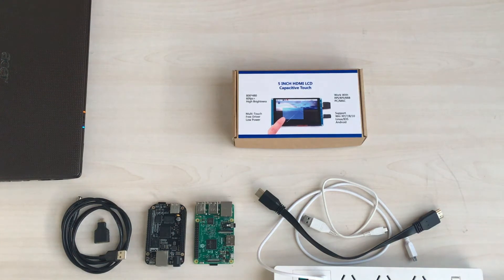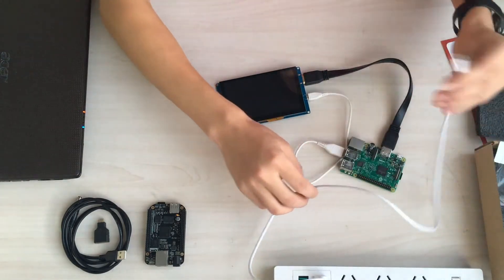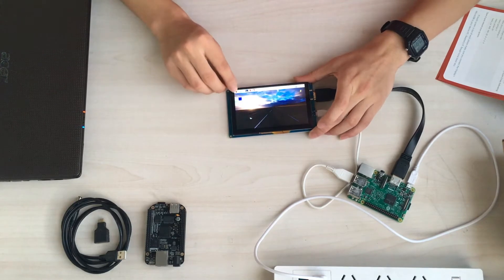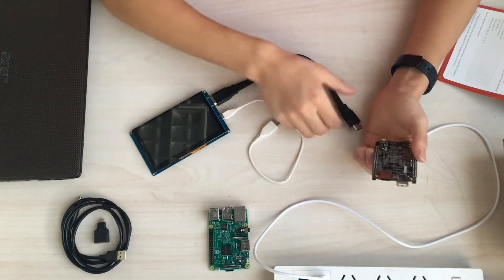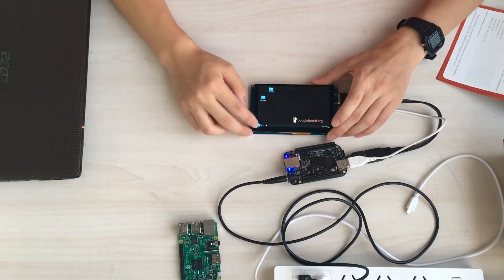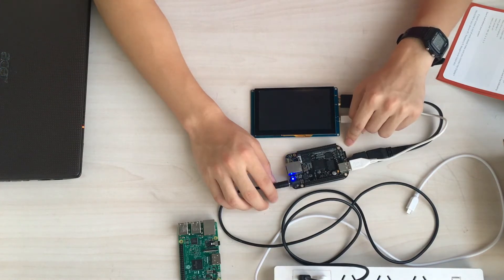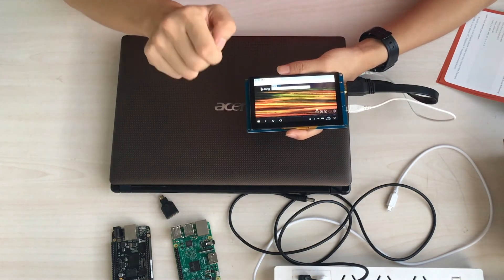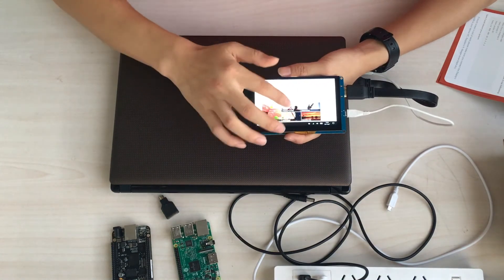5inches capacitive touch screen introduction video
Hi guys, we have launched a new product : 5inch capacitive touch screen! you don't need to calibrator touch screen any more!